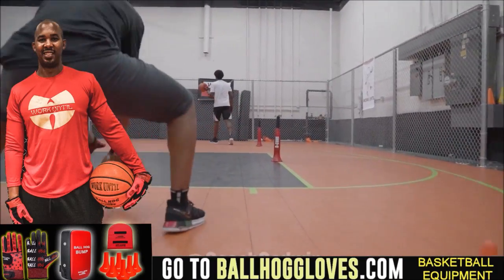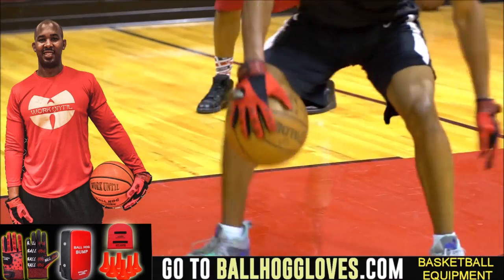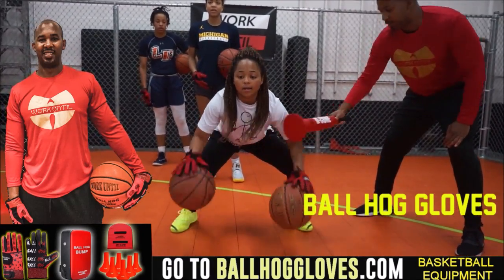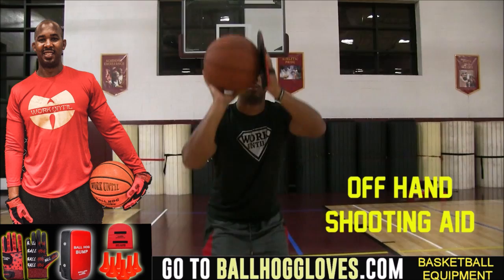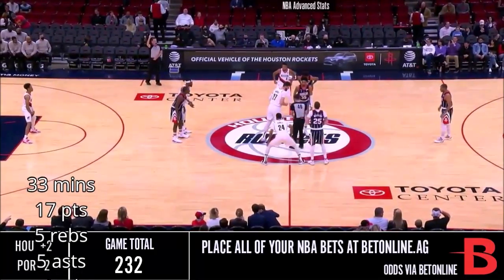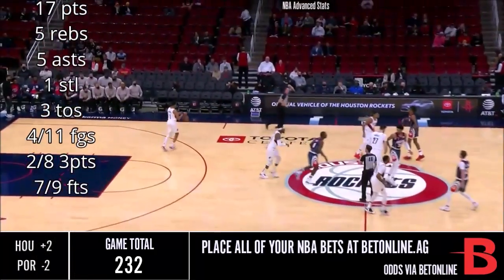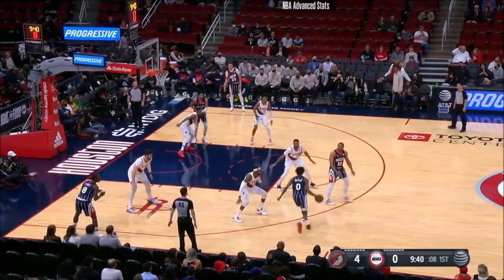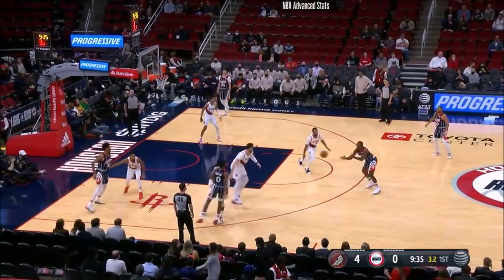Jalen Green 17 pts 2 threes 5 asts vs Blazers 21/22 season